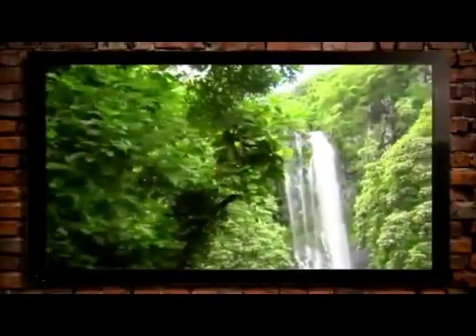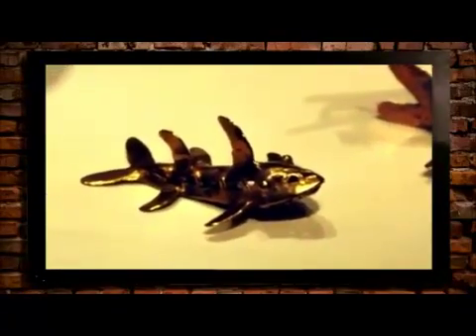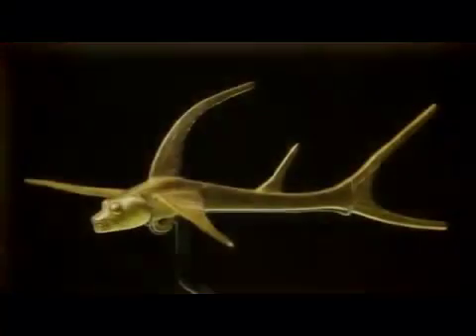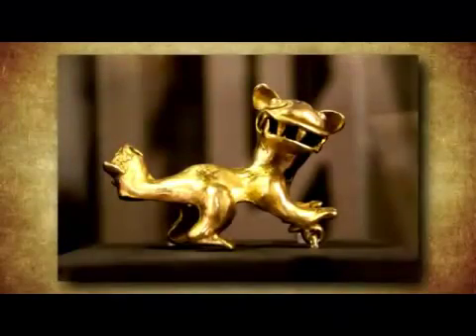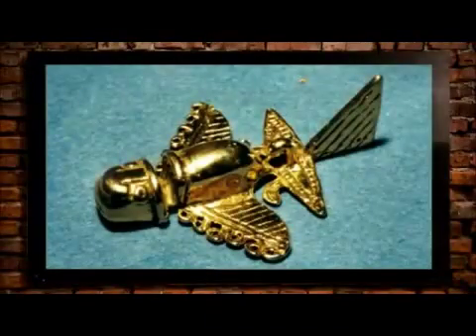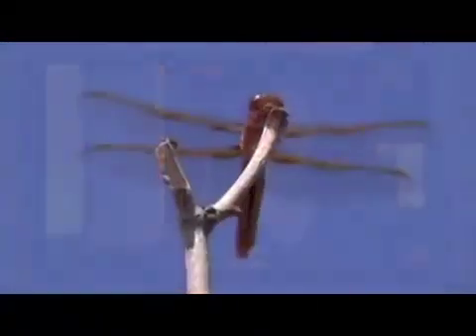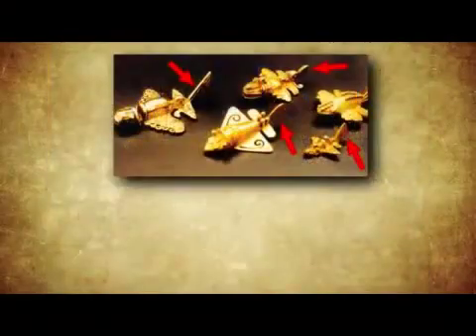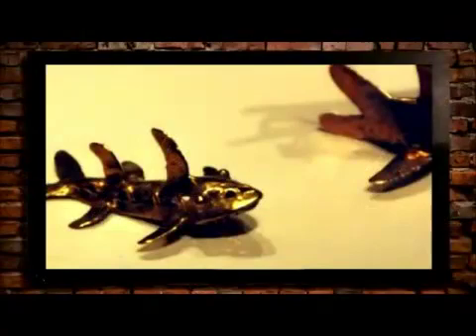Tolima fighter jets